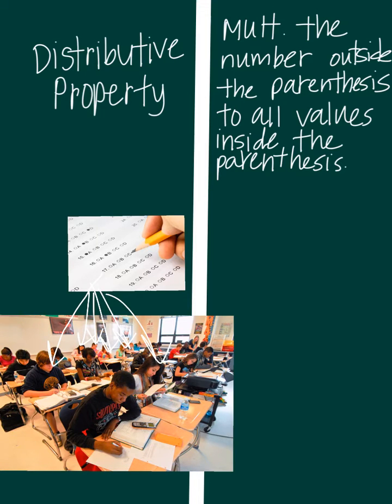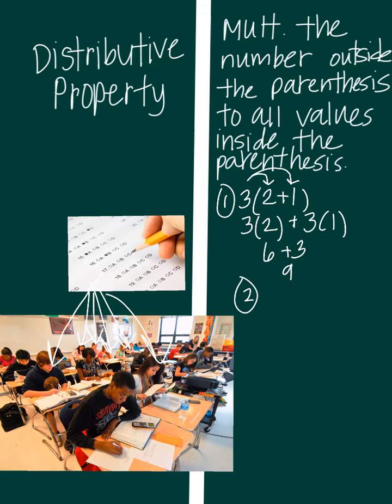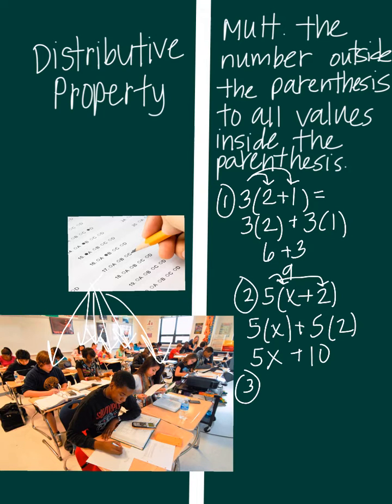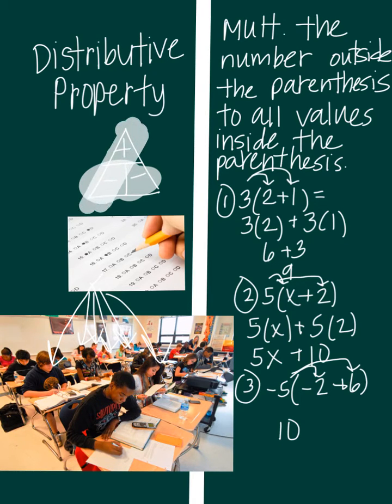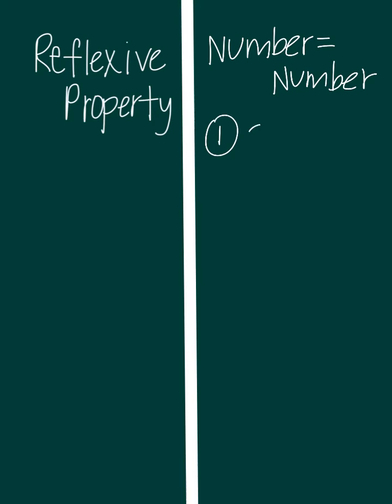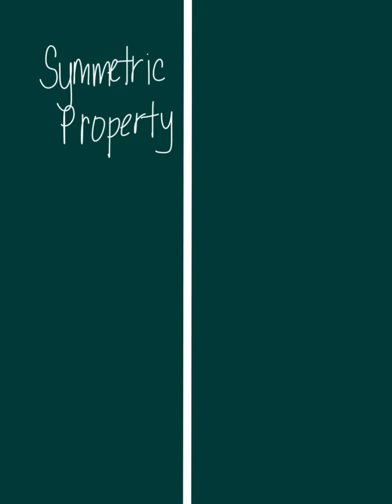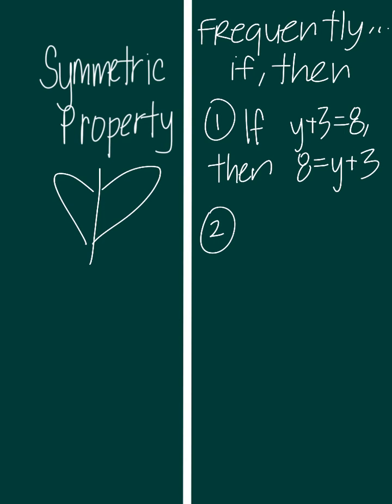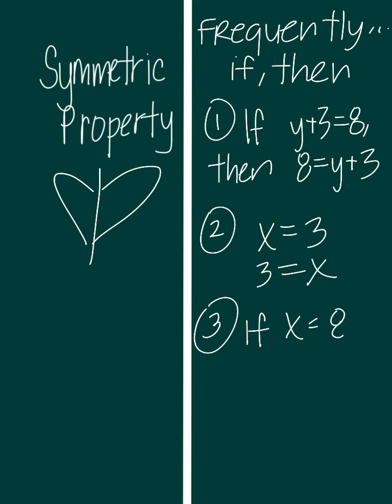Distributive, Reflexive, and Symmetric